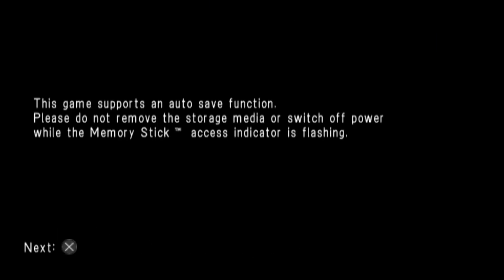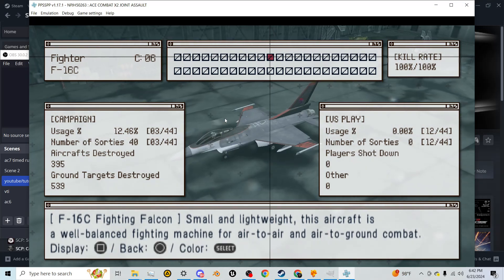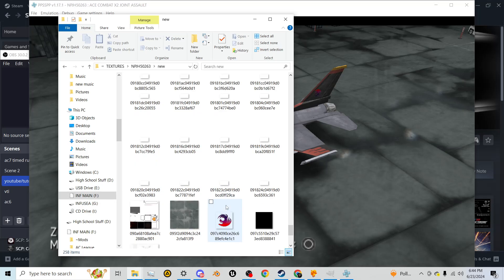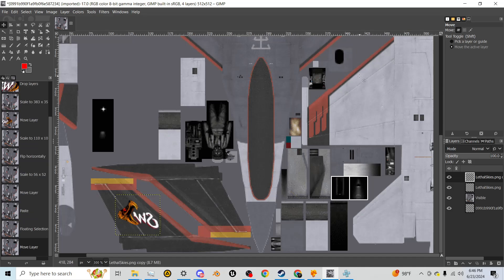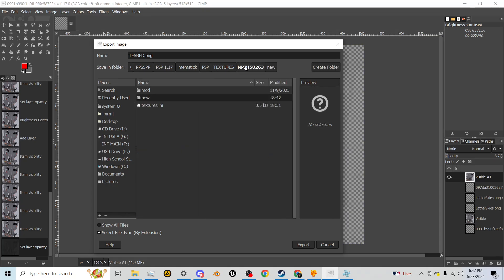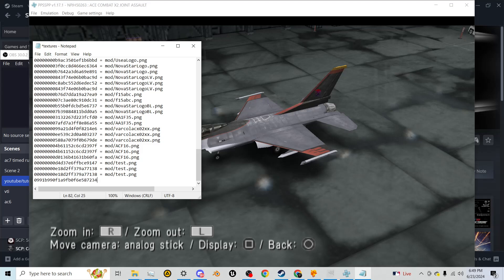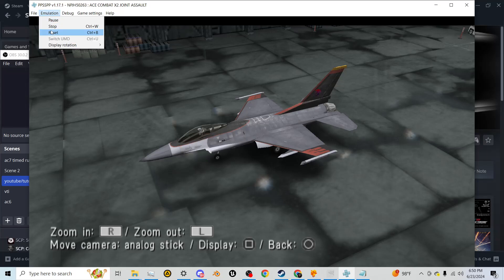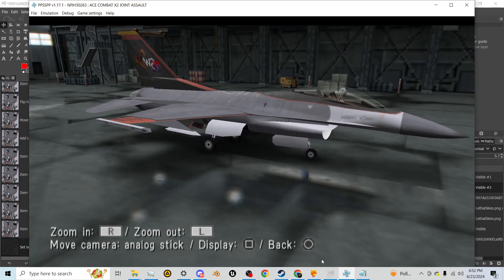How to edit textures in Ace Combat Joint Assault on PPSSPP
Pretty easy to do.
F16 Challenge: Complete nearly every arcade flight game f16 only (variants included + f2a), visual mods allowed, no trainers or performance mods. missions i forcibly cant fly f16 are ok.